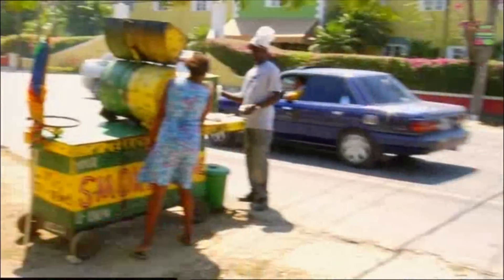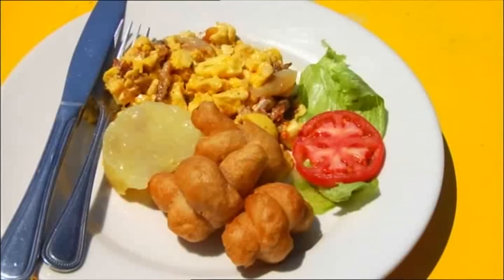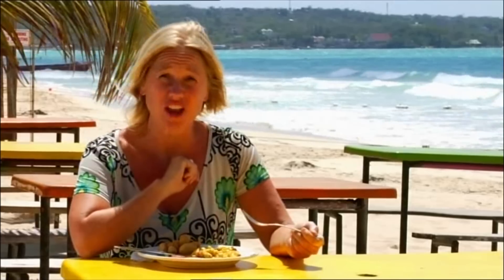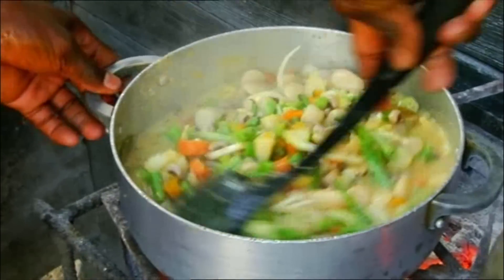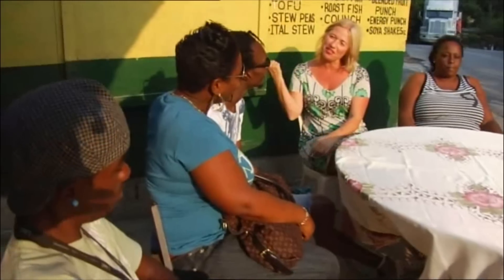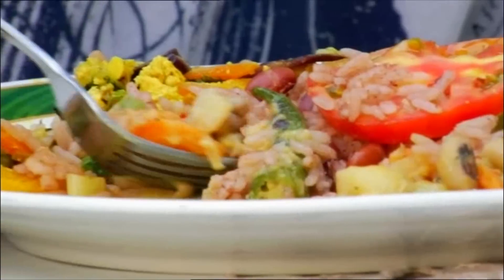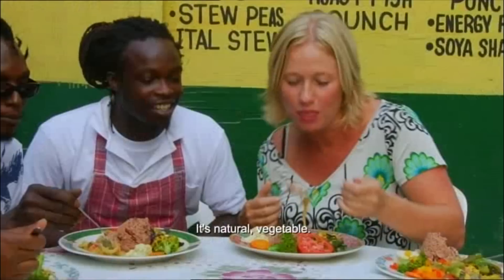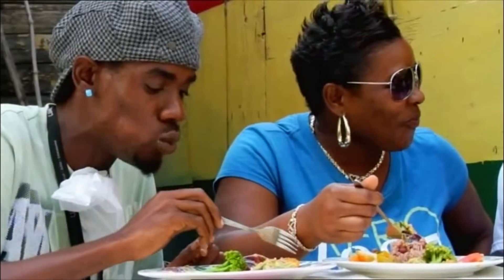Traditional Jamaican Food - World Kitchen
Nici learns more about Jamaica and delicious traditional Jamaican food.